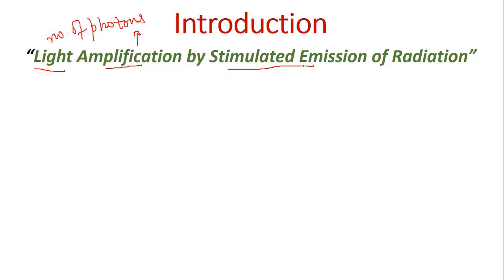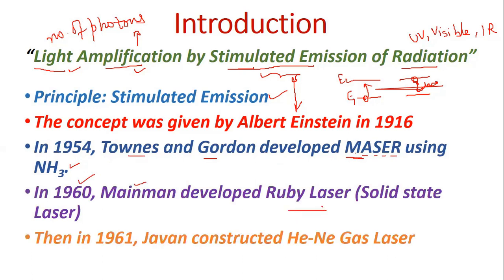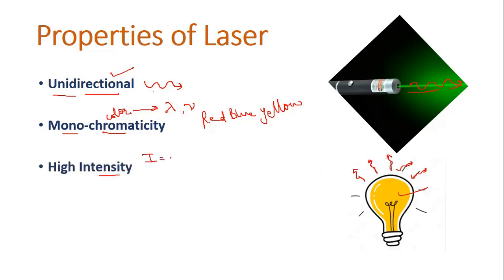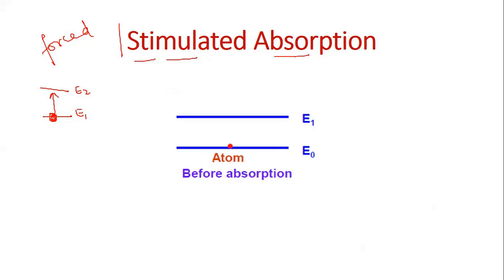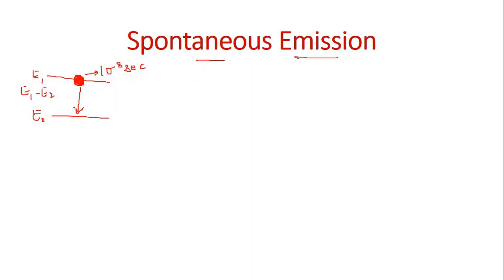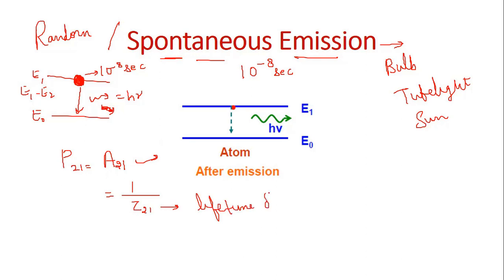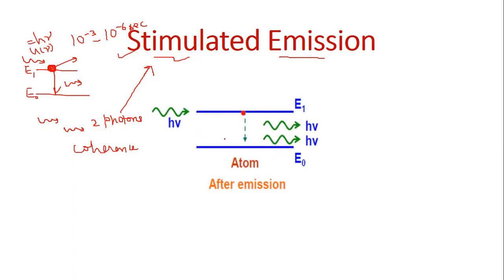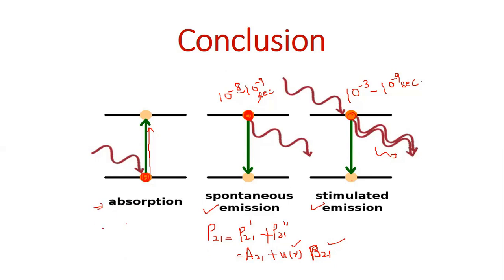Laser-Lec-1-Properties of Laser, Stimulated Absorption, Spontaneous Emission, Stimulated Emission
Topics Covered: Properties of Laser, Stimulated Absorption, Spontaneous Emission and Stimulated Emission